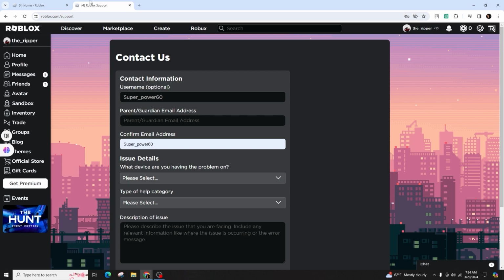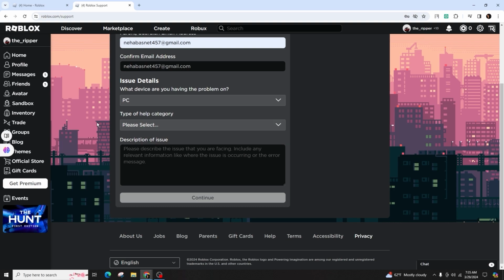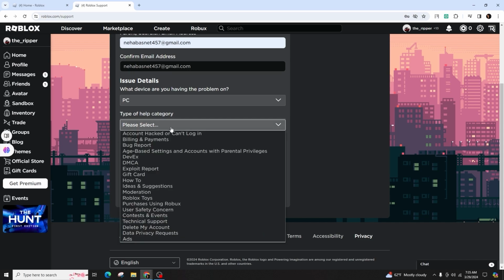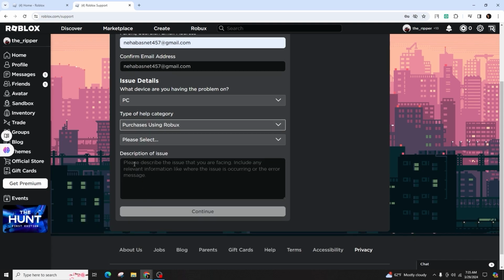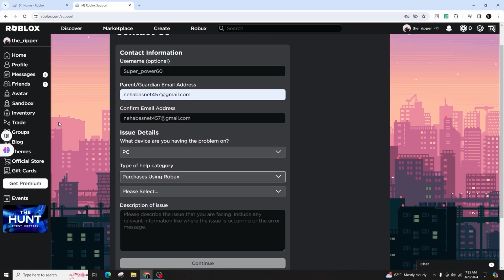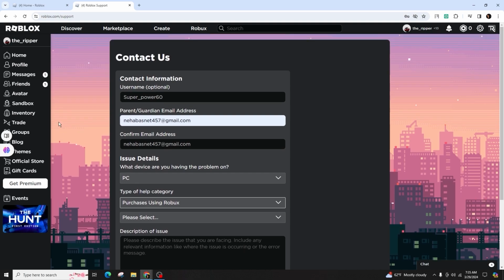How To Refund Gamepasses On Roblox (2024)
Tutorial On How To Refund Gamepasses On Roblox (2024)

 Welcome to Official Help Desk! In this 2024 tutorial, we're going to guide you through the process of refunding gamepasses on Roblox. Whether you’ve made a purchase by mistake, or you’re dissatisfied with the gamepass you bought, understanding the refund policy and process on Roblox is key to getting your Robux back.

In this tutorial, we'll provide you with a step-by-step guide on:

- Understanding Roblox’s refund policy for gamepasses.
- The steps to request a refund for a gamepass purchase.
- How to contact Roblox support for refund-related issues.
- Tips for managing purchases and avoiding unintended transactions on Roblox.

🔗 Have other questions about navigating Roblox or need help with similar issues?

📱 Timestamps:

0:00 - Introduction
0:05 - Overview of Roblox Refund Policy
0:20 - Step-by-Step Refund Request Process
0:45 - Contacting Roblox Support
1:00 - Managing Future Purchases on Roblox